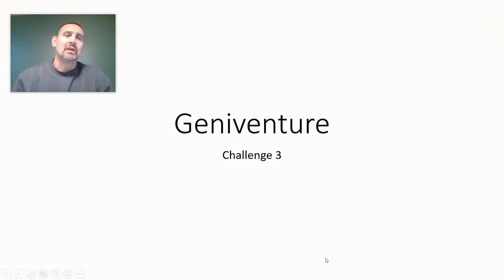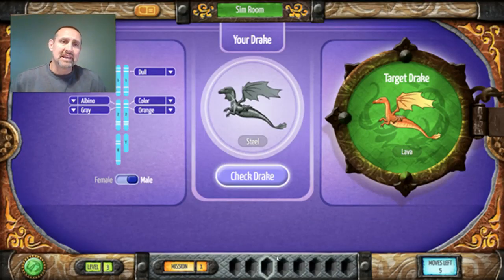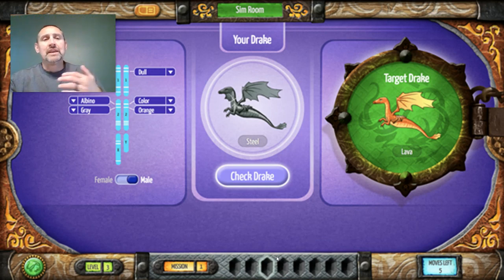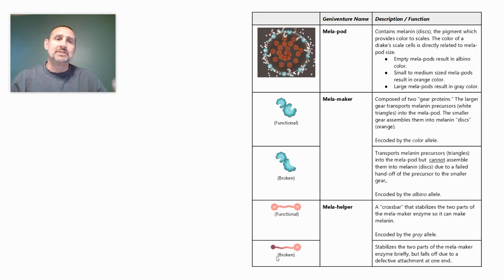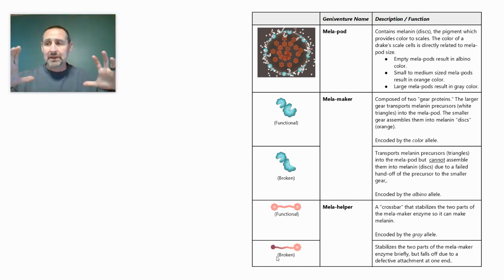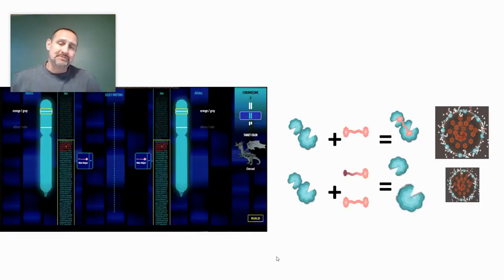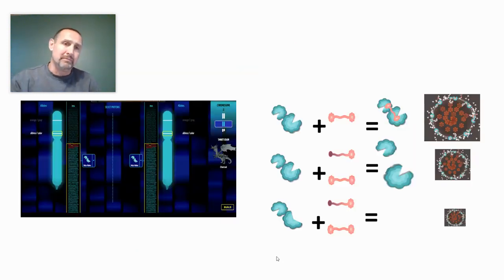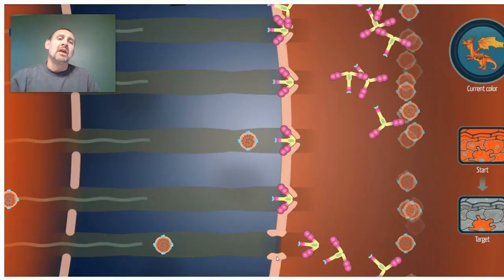Geniventure Level 3 4